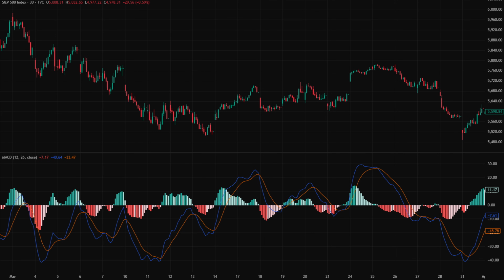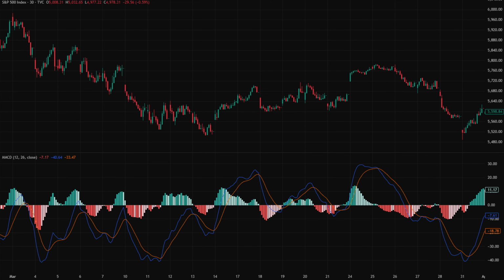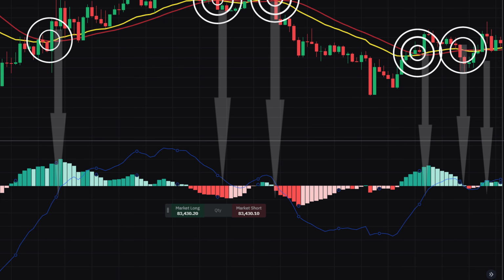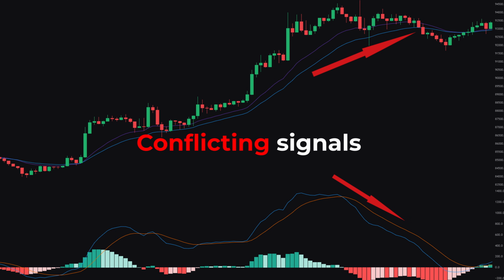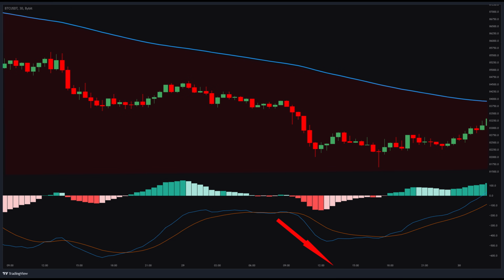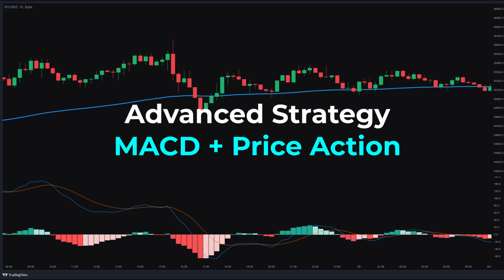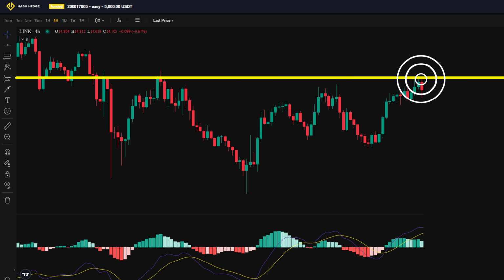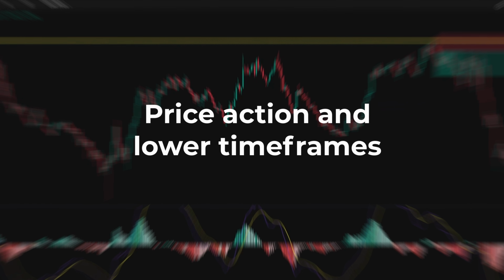The #1 MACD Strategy That MAKES MONEY | MACD Trading Strategy for Forex, Crypto, and Stocks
💡 The #1 MACD Strategy That MAKES MONEY | MacD Trading Strategy for Beginners and Pros — Works in Any Market!

📈 Searching for the best MacD strategy that actually works? In this video, you’ll learn two proven MacD trading strategies — perfect for both trending and sideways (ranging) markets. Whether you're trading forex, crypto, or stocks, these setups will help you trade smarter with better entries, fewer false signals, and clear profit targets.

✅ What You'll Learn:
- How the MacD indicator really works (MacD line, signal line, histogram, and zero line explained simply)
- The difference between MacD crossovers and standard moving average strategies
- How to use the MacD + 100 EMA strategy to confirm trends and avoid bad trades
- An advanced MacD price action strategy using support/resistance levels and multi-timeframe analysis
- Best risk management rules: where to place stop loss and take profit for each setup

💡 Most traders fail with MacD because they use it blindly. This video gives you a full MacD trading system that adapts to real market conditions and works for day trading, swing trading, and even scalping when adjusted for timeframe.

📌 Key Concepts Covered:
- What is MacD in trading and how to read it for trend strength and reversals
- Best MacD settings and signals for trading forex, crypto, and stocks
- How to avoid false MacD signals in ranging markets using key levels
- Smart entry timing: using lower timeframes for faster confirmation
- Complete MacD trading plan with real chart examples

🎯 Bonus Tip: Want more reliable trades? Combine MacD crossover signals with EMA filters and support/resistance zones for maximum accuracy!

⏰ Timestamps:
00:00 – Best MacD Strategy for Beginners
00:18 – What is MacD and How It Works (Explained Simply)
00:38 – Reading the MacD Histogram and Signal Line
01:19 – MacD vs Moving Average Cross Strategy
02:00 – Common MacD Mistakes to Avoid
02:21 – Strategy 1: MacD + 100 EMA (Trend Confirmation Setup)
03:00 – Entry, Stop Loss, and Take Profit Rules
03:27 – Real Examples: Long and Short MacD Trades
03:51 – Strategy 2: MacD + Price Action for Ranging Markets
04:14 – Using Key Levels and Lower Timeframes for Entry
04:34 – How to Get Early MacD Signals with Multi-Timeframe Setup
05:15 – Final Summary: Full MacD Strategy Blueprint